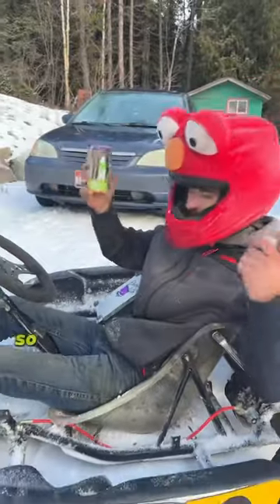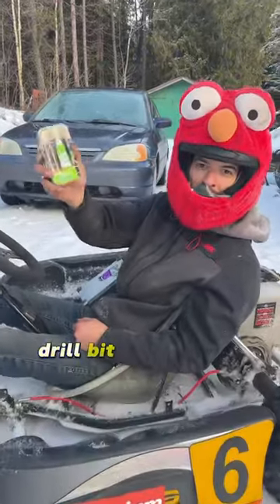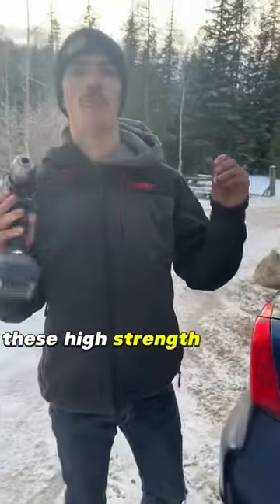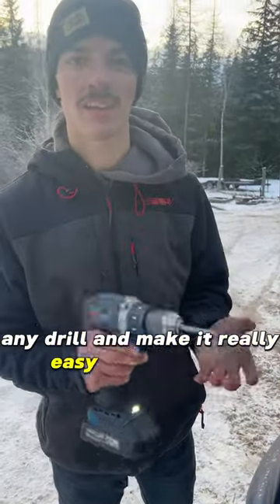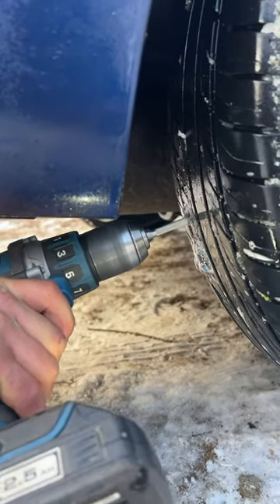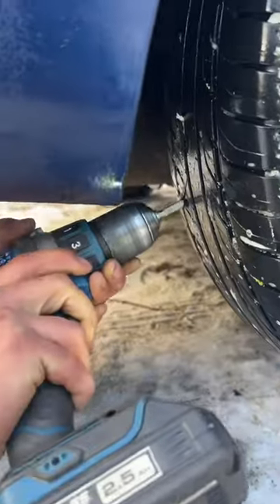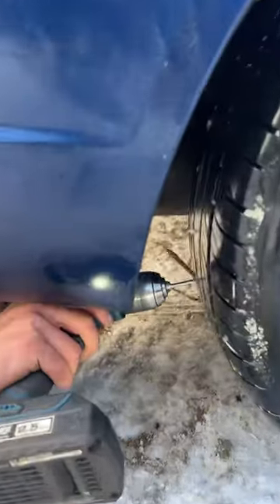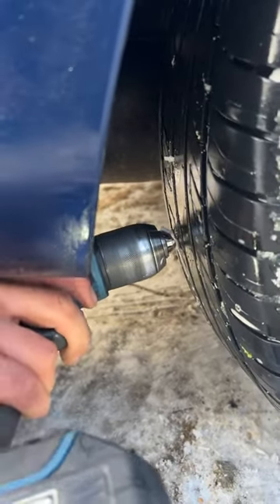28,000 watt go kart to the rescue!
28,000 watts on its way to rescue Will’s car with Slime from @oreillyautoparts the slime drill bit tire plug kit saved the day!